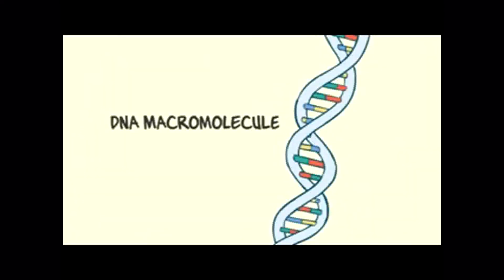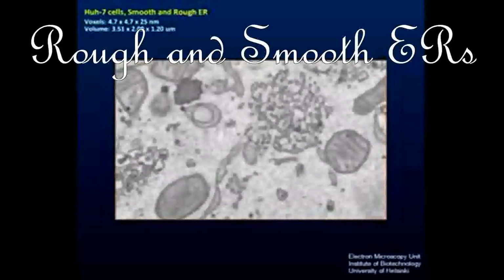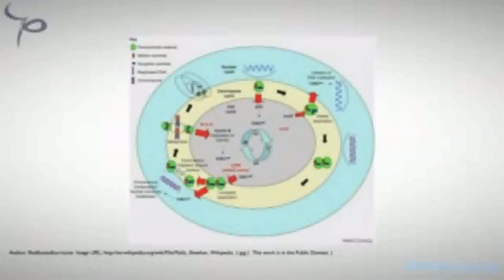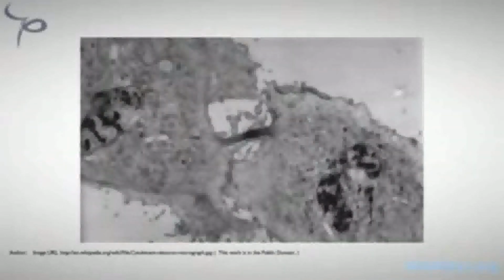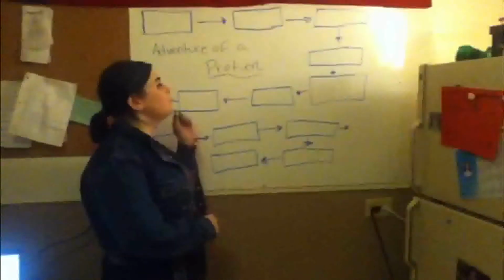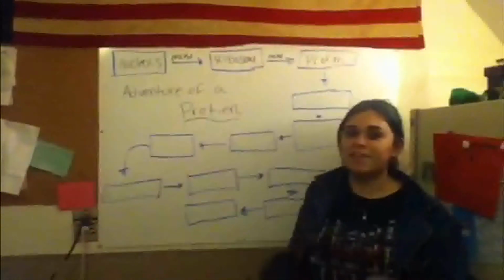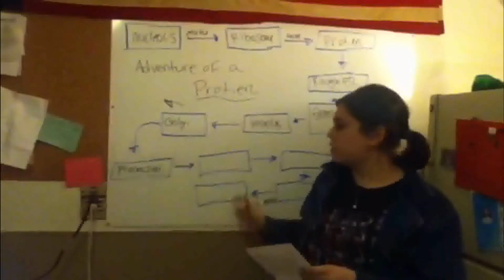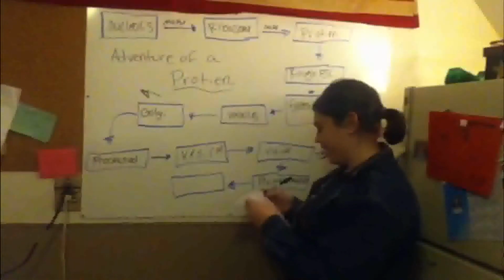A little bit about Plant Cells